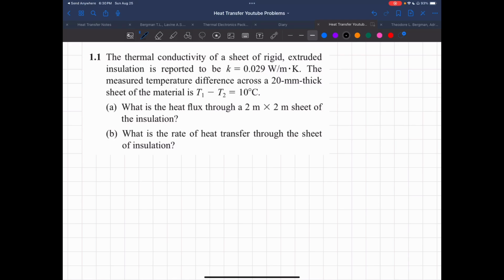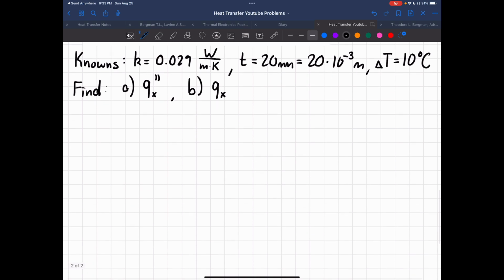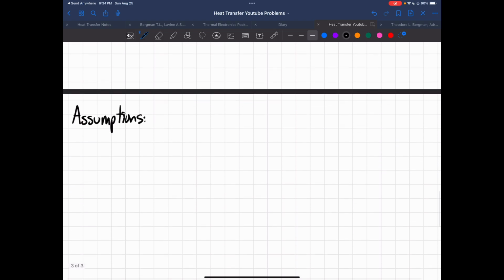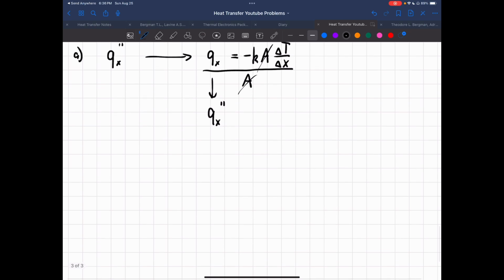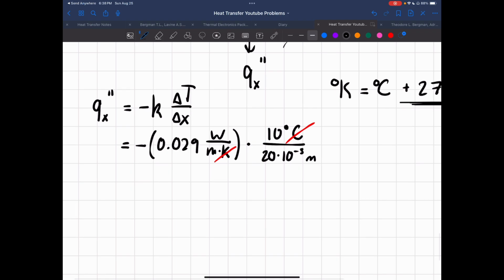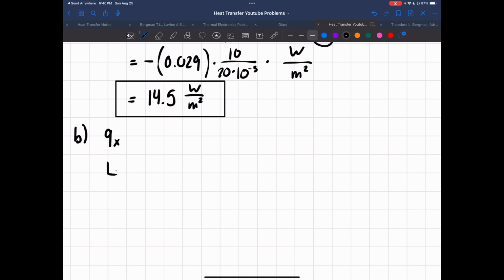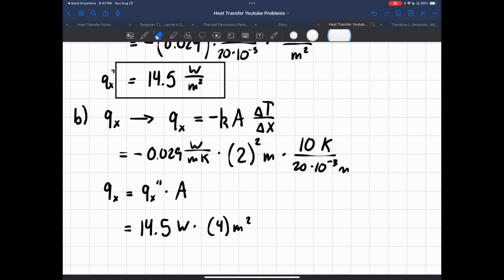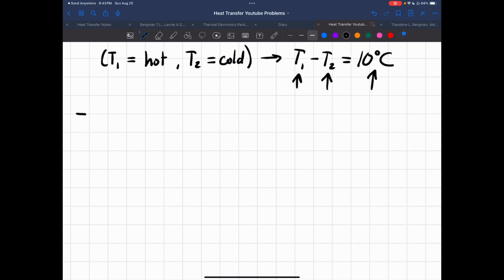Problem Walkthrough: 1.1 Fundamentals of Heat and Mass Transfer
Problem from Fundamentals of Heat and Mass Transfer 7th Edition Seventh Edition by Bergman, Lavine, Incropera, and Dewitt

The problem is as follows:
1.1 The thermal conductivity of a sheet of rigid, extruded
insulation is reported to be k = 0.029 W/mK. The
measured temperature difference across a 20-mm-thick
sheet of the material is T1-T2=10C.
(a) What is the heat flux through a 2 m x 2 m sheet of
the insulation?
(b) What is the rate of heat transfer through the sheet
of insulation?